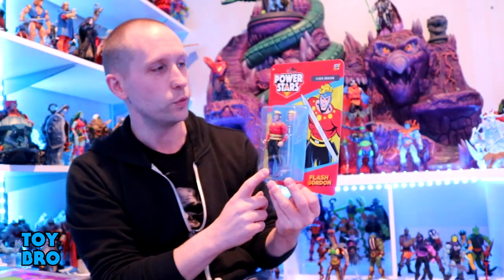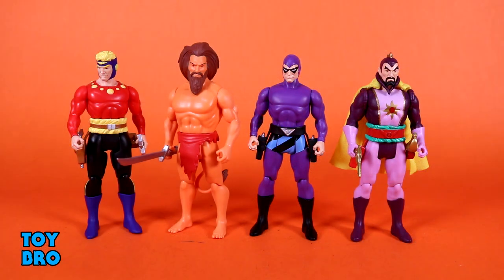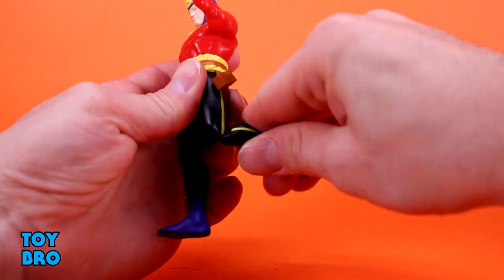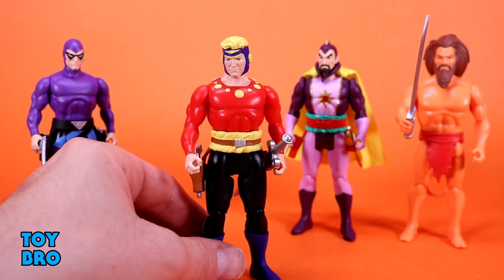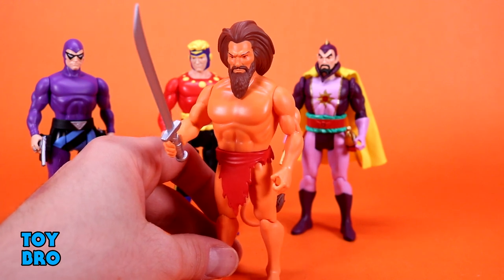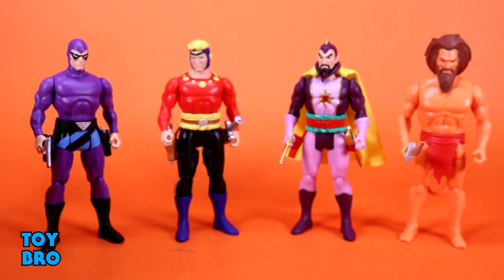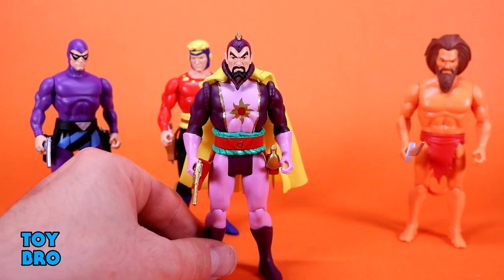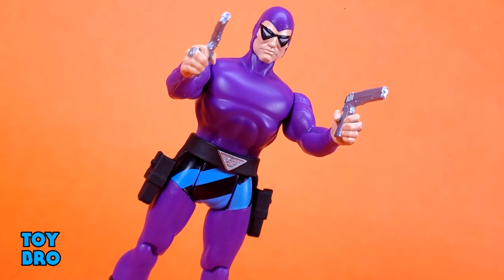Boss Fight Studio Power Stars Wave 1 (Flash Gordon, Thun, Ming & The Phantom) Action Figure Review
The latest in retro from Boss Fight!